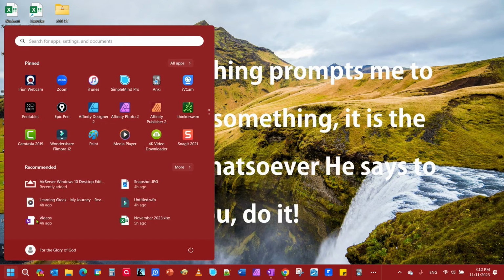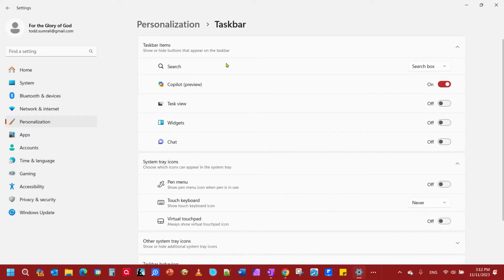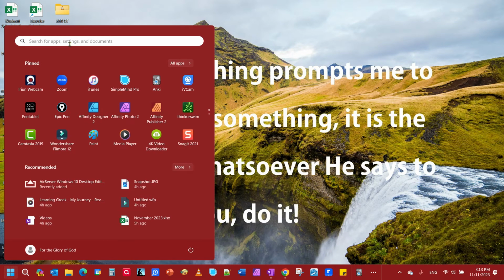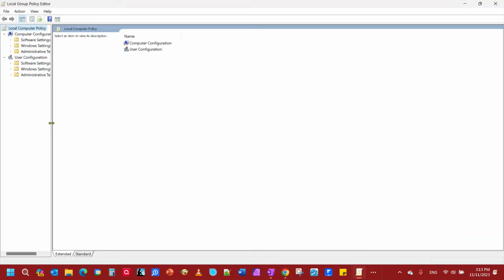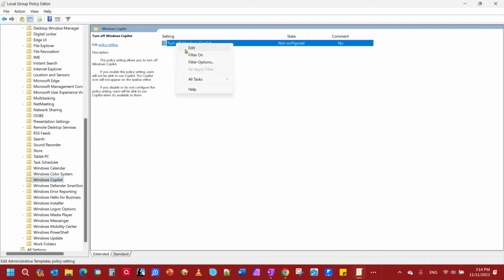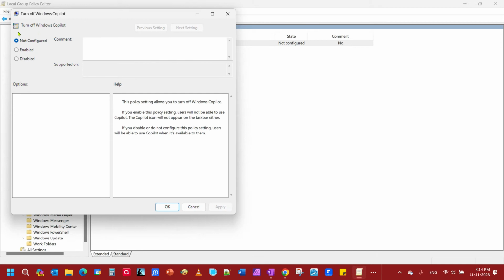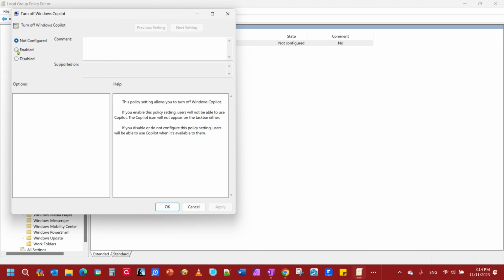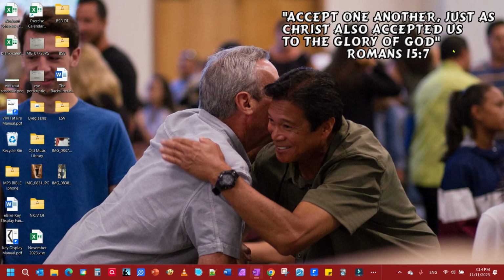Remove or Disable Windows Copilot AI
This video will show you how to disable Windows Bing Copilot for individual users or remove it so all users of the PC will not be able to use it.